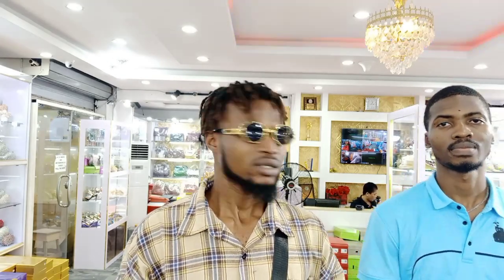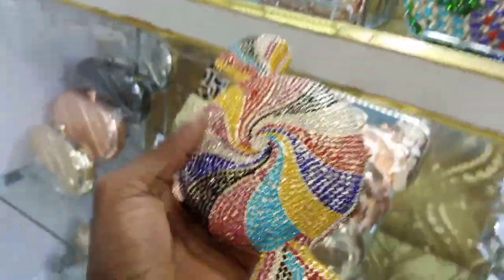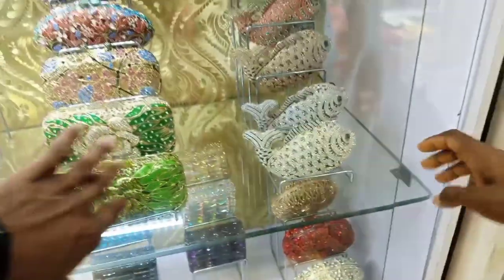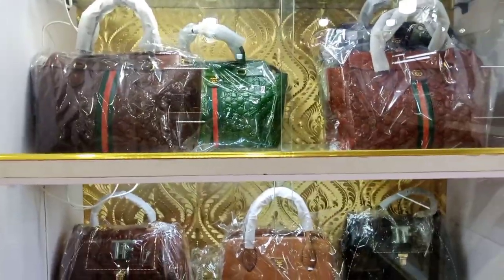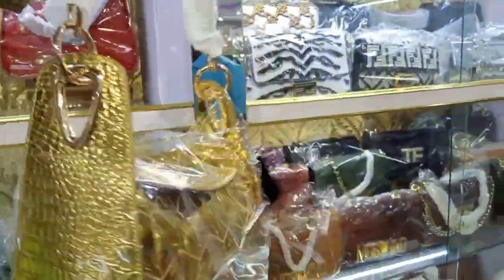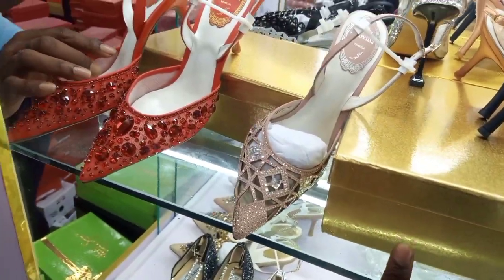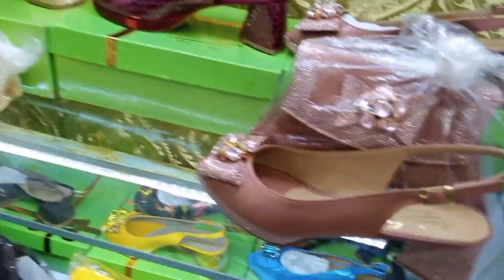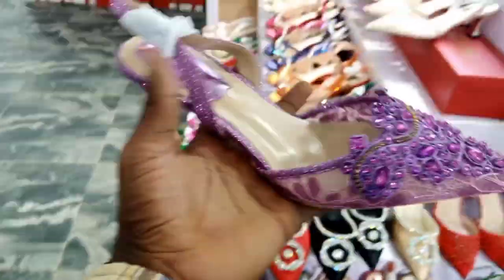This is the best place to shop for || luxury bags|| clutch purses || and shoes || in Balogun market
This vlog show you the best place to shop for luxury ladies bag's, shoe's and clutch purses in balogun market, if you are interested in buying or selling of the above mentioned items, watch the video till the end to see all their beautiful collections with the prices

kindly let me know what you think about the video or if you have any questions drop it under the comment section and I will respond ASAP

Musician: LiQWYD